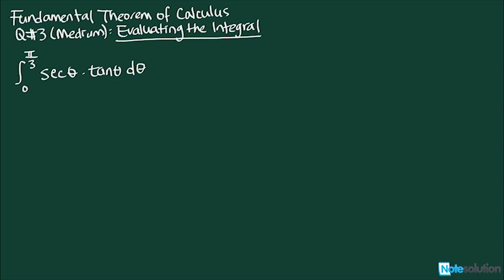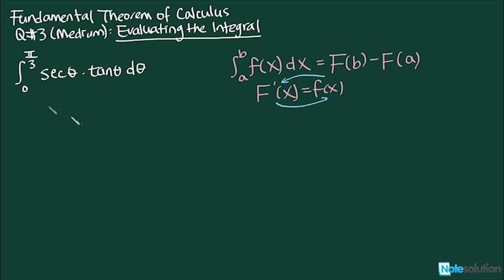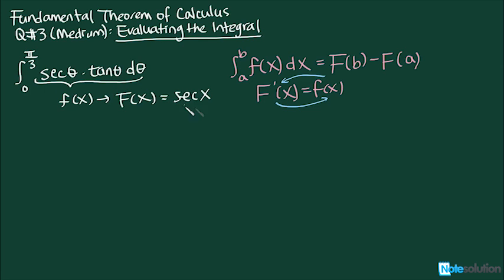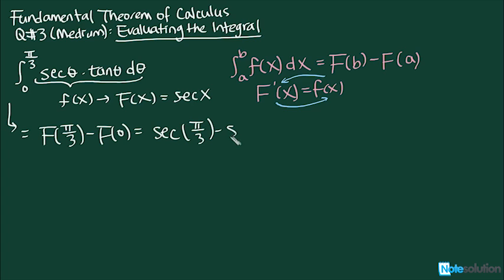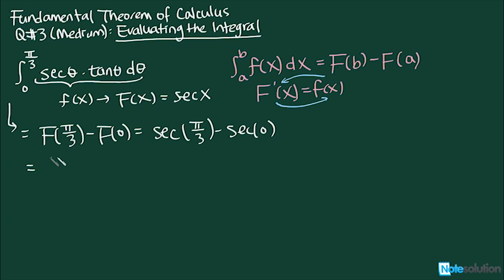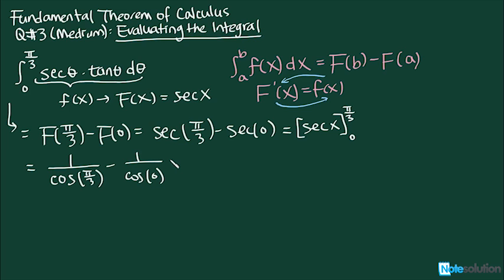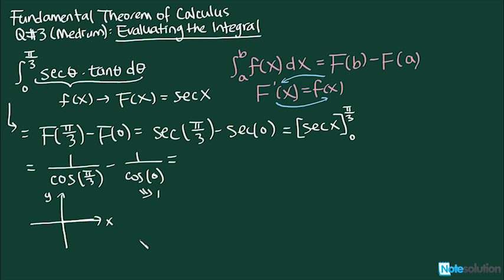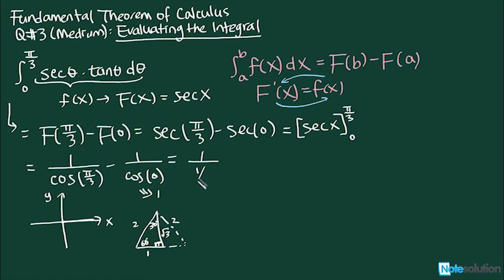Calculus I: How to find Definite Integral (Medium Lvl Question)